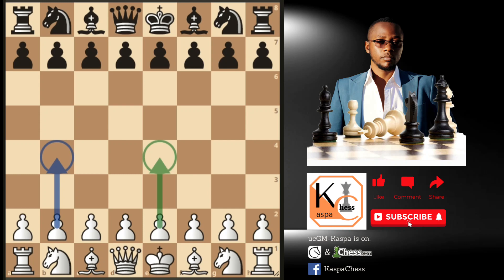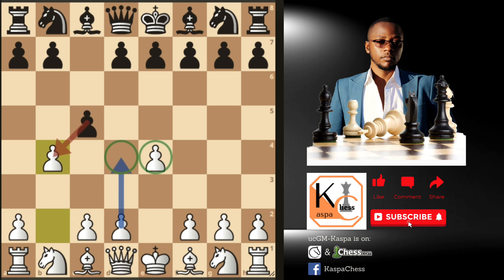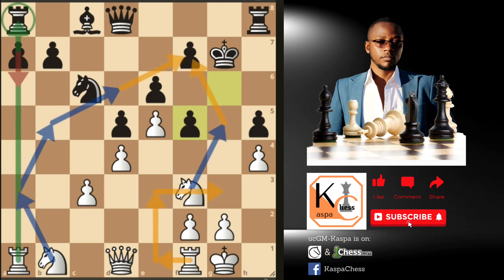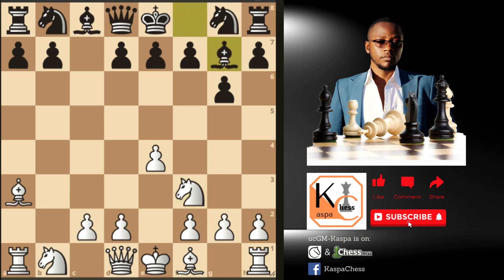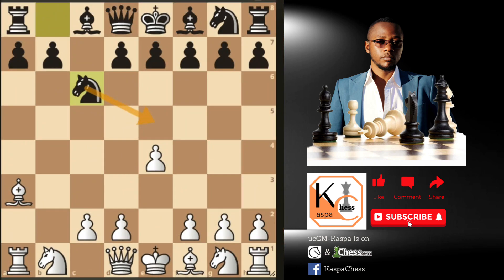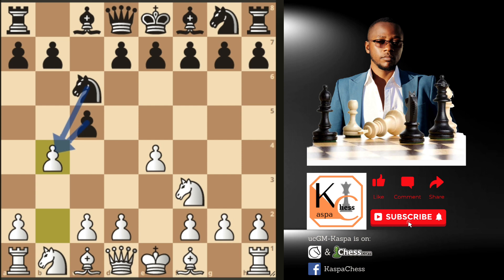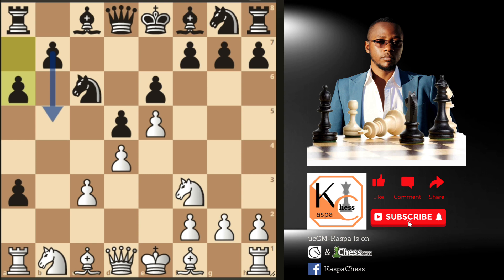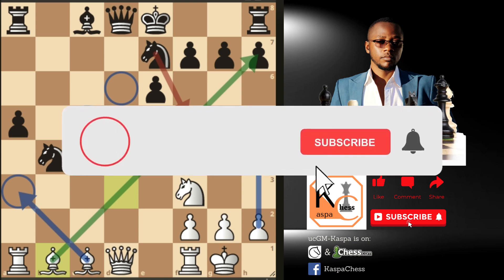Play The Wing Gambit Like Magnus Carlsen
Course Attributes:

Pros:
1. Easy to learn for beginners and intermediate level players;
2. Presented in a layman's language;
3. Coming together with very well annotated Master PGN files.
4. Coming together with supportive docs containing chess principles that may help you;
5. Tested against real games using the Lichess Masters Database.

VIDEO DESCRIPTION:
This is part 1 of a two-part video series on "How To Play the Wing Gambit Like Magnus Carlsen". In this video, we are only looking at the theory part of the wing gambit while, in part 2 we explore the practical games of Magnus Carlsen against 5 strong GM's that were played on Lichess, just to demonstrate the power of the Wing Gambit.

CHAPTERS

00:00 - Intro
00:26 - Main Lines of the Sicilian Defense
01:12 - The Wing Gambit, e6 line!
05:30 - The Wing Gambit, g6 line!
07:02 - The Wing Gambit, d6 line!
09:12 - The Delayed Wing Gambit, Carlsen's Favorite.
11:13 - The Wing Gambit, Against the French Defense.
13:17 - 5 Practical Games of Magnus Carlsen!